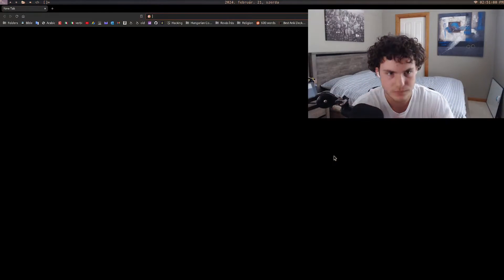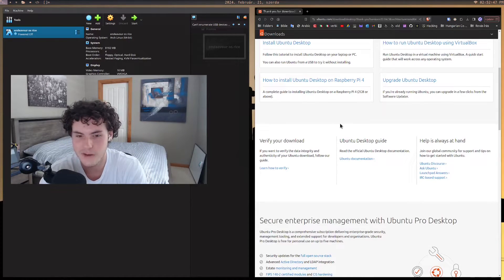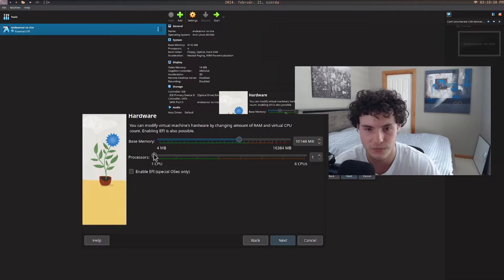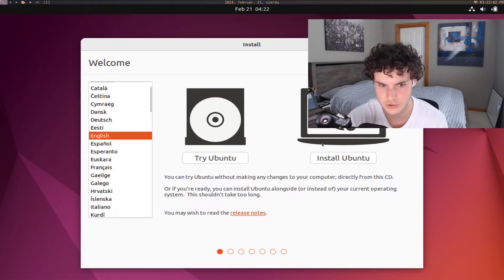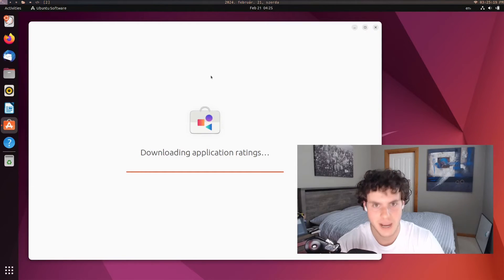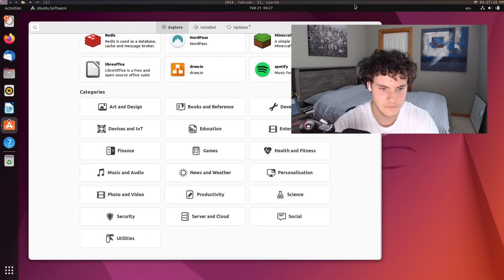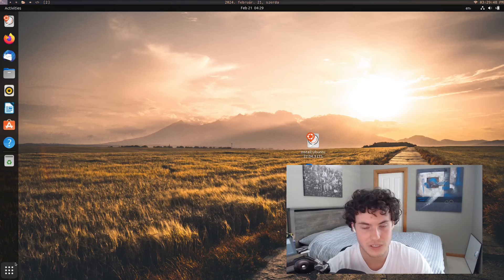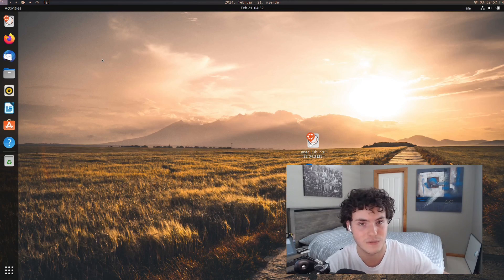How to try out LINUX!